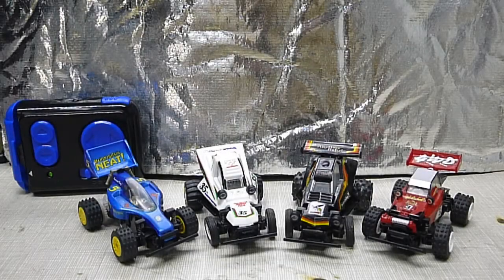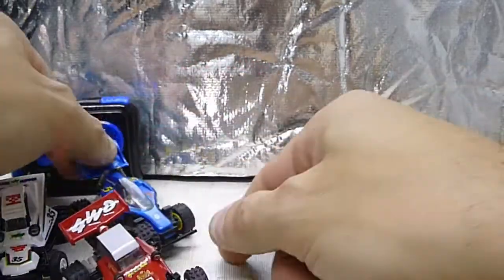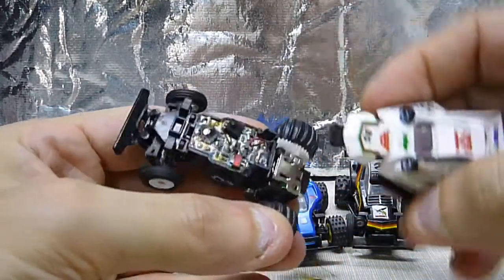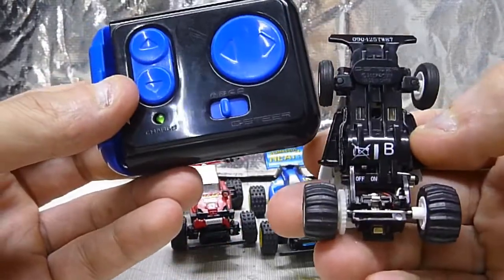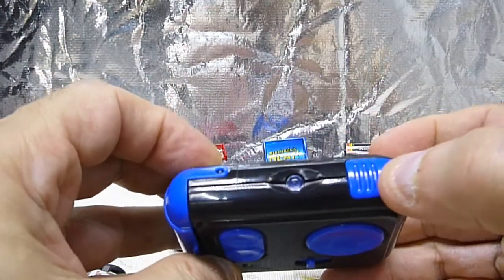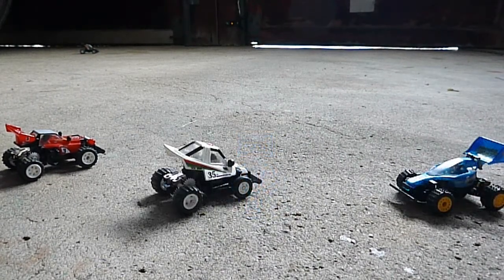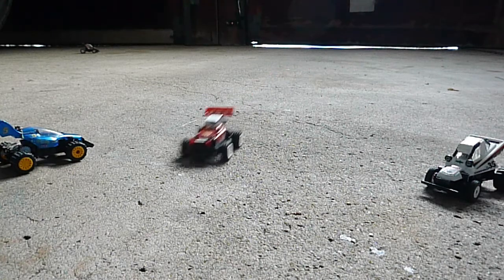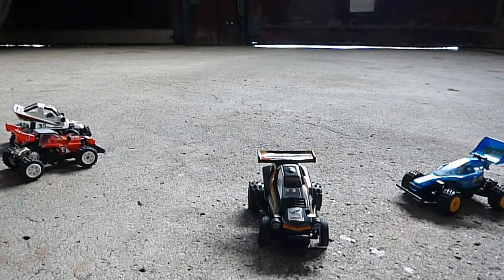TAMIYA AVANTE GRASSHOPPER HORNET HOT SHOT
Tomy Q-STEER TAMIYA MINI MICRO BUGGIES